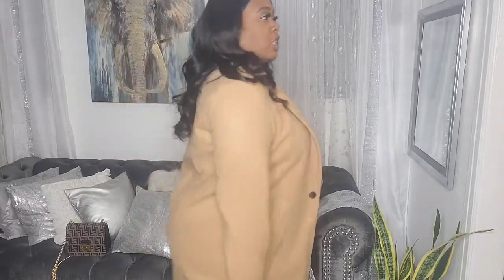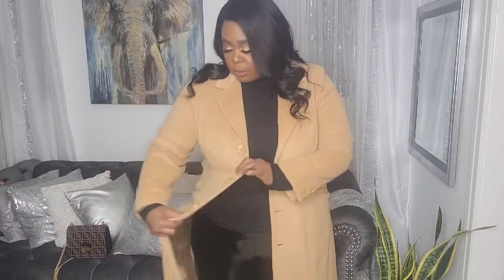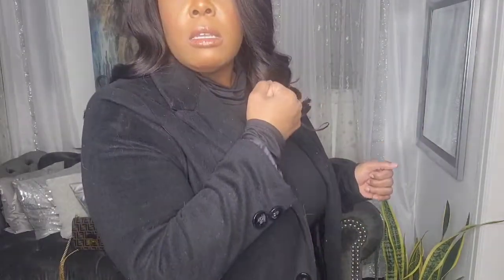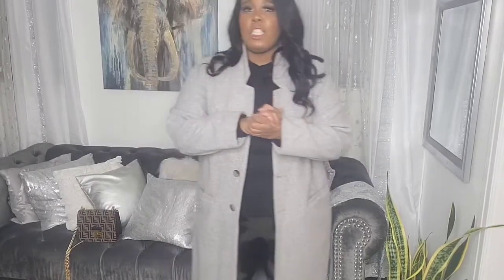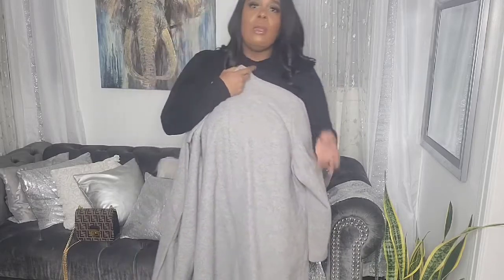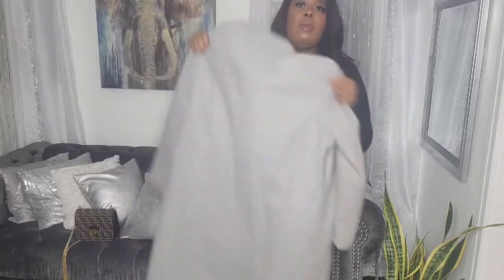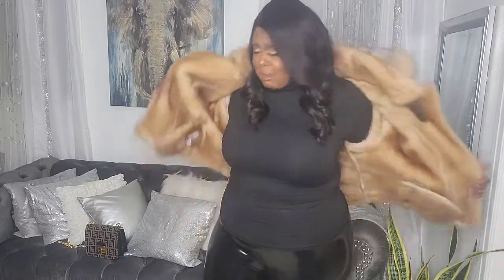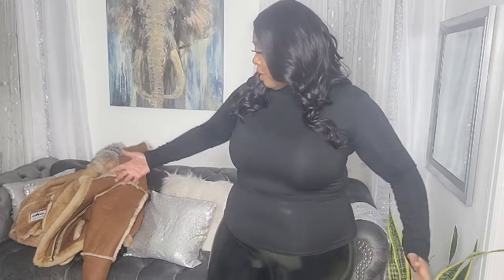My winter coats| plus size edition| NatashaSimone187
Hi beauties!
I wanted to share my coats for the winter season
from woman's within, fashion to figure, rudsak and much more
sit back
relax
hit the notification button